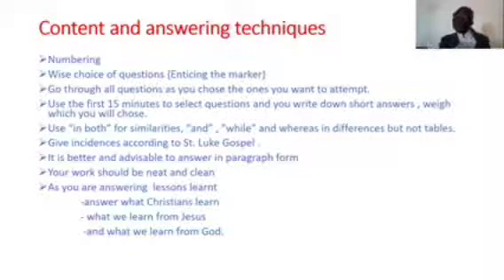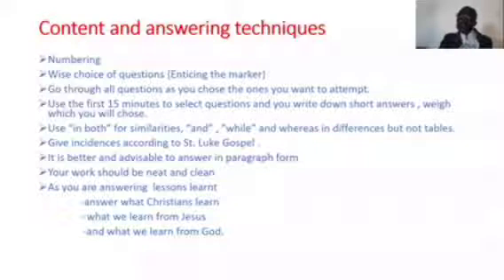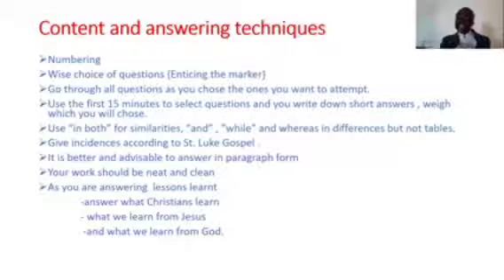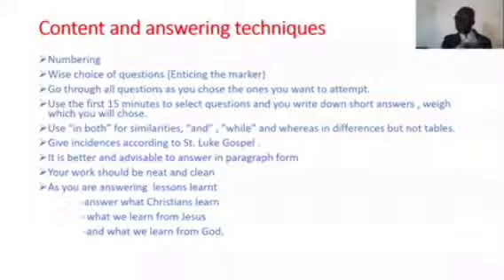content and answering questions cre paper 2 | cre paper 2 pdf